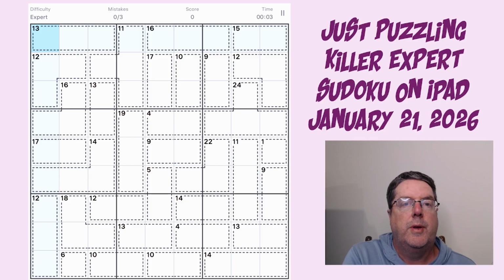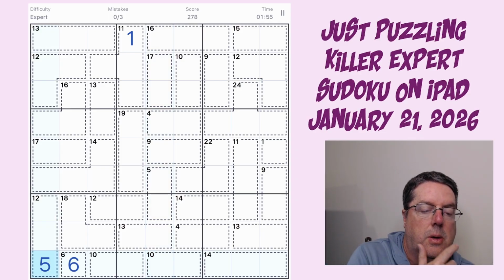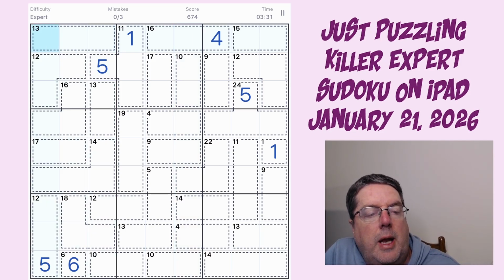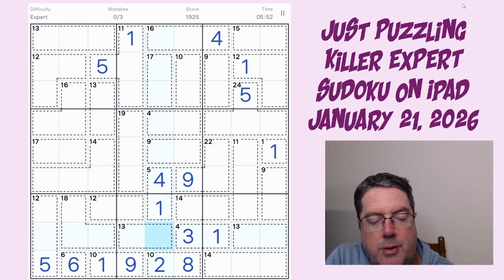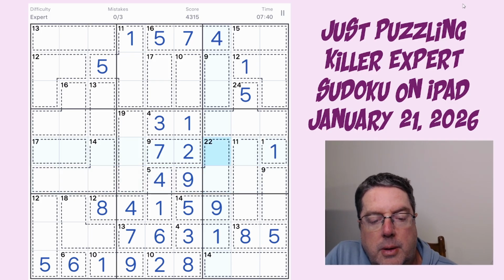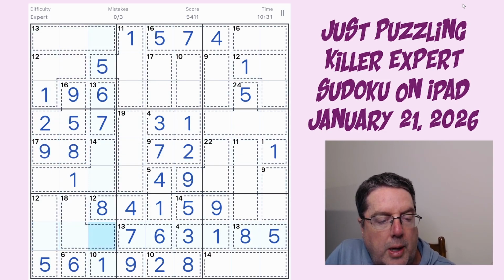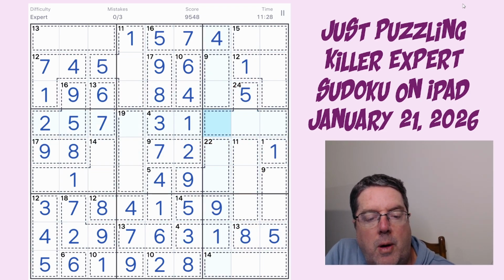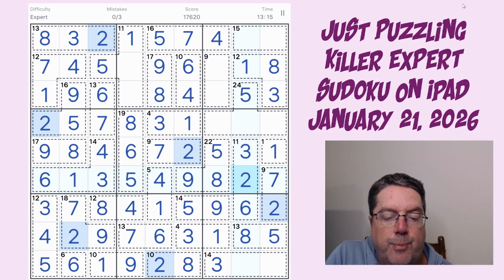Learning Killer Sudoku By Doing and Explaining | January 21 2026